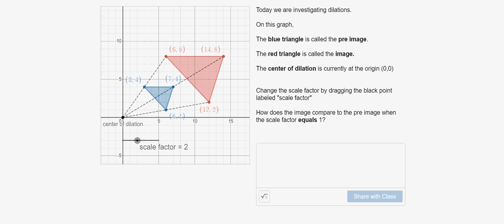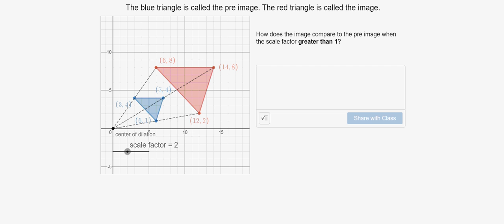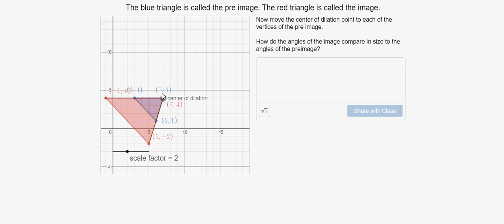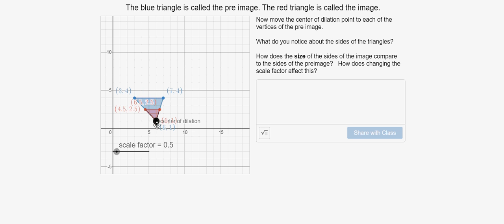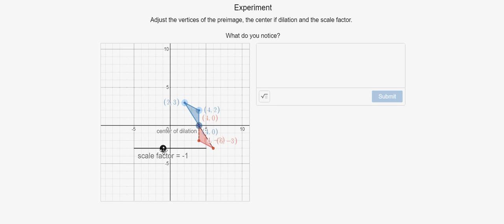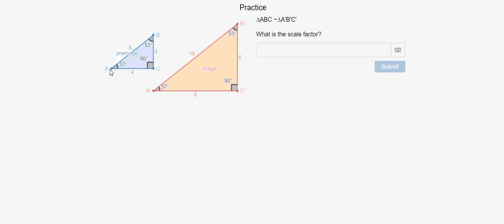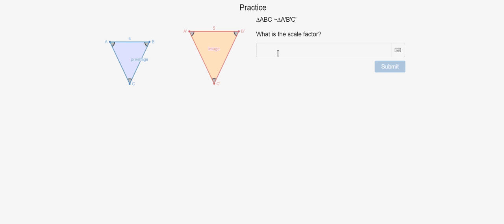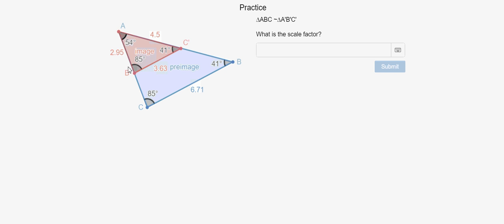Module 6 Day 1 Intro to Dilations from a point/origin investigation recap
Intro to Dilations from a point/origin, similar (~) vs congruent, investigate scale factor.